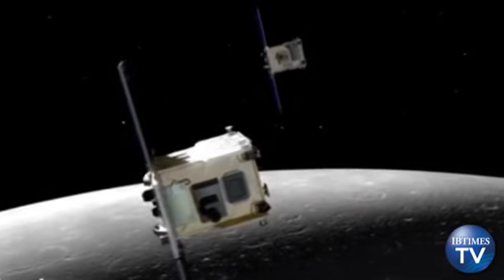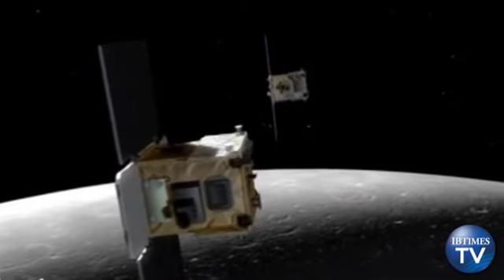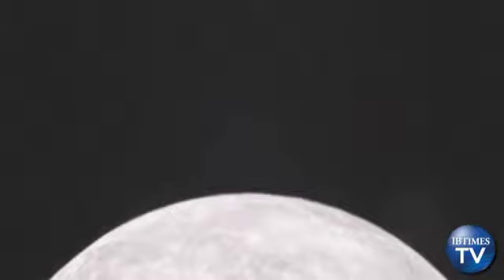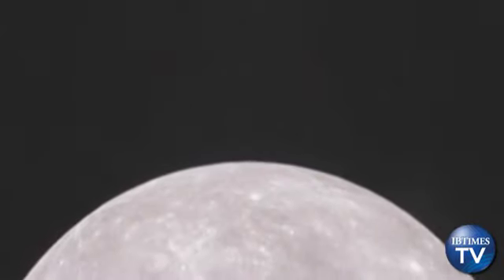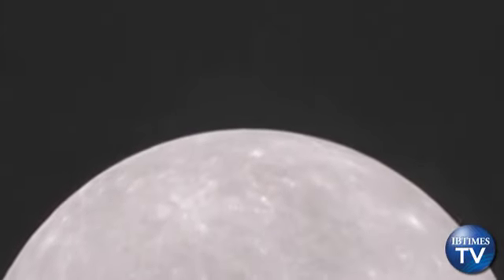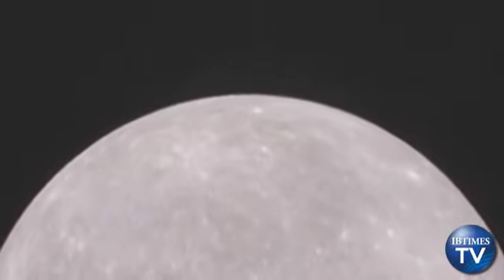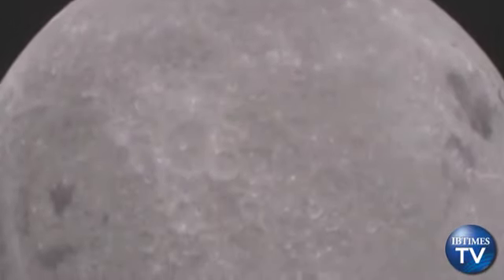NASA Spacecraft Captures Video Imagery From the Dark Side of the Moon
NASA released video taken aboard one of its twin Gravity Recovery And Interior Laboratory (GRAIL) lunar spacecraft that shows images from the dark side of the moon. In the video captured on January 19, the spacecraft flies from the moon's north to south pole. It shows rugged terrain and impact craters caused by asteroids after the moon was formed.

The spacecraft - nicknamed Ebb - took images of the side of the moon hidden from earth's view during a test of its
camera, the MoonKam or Moon Knowledge Acquired by Middle school students. MoonKAM will be used interactively by students to choose lunar images to study starting in March.